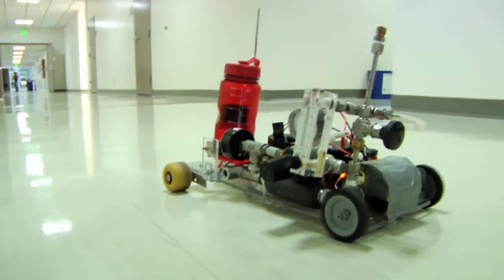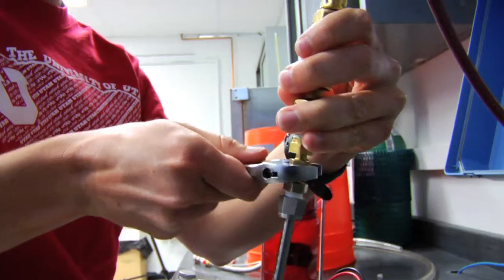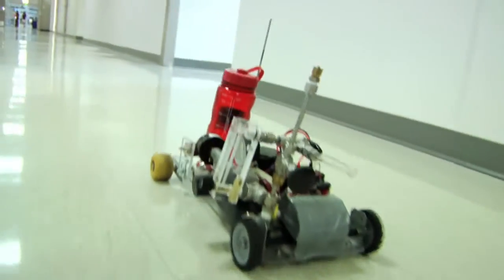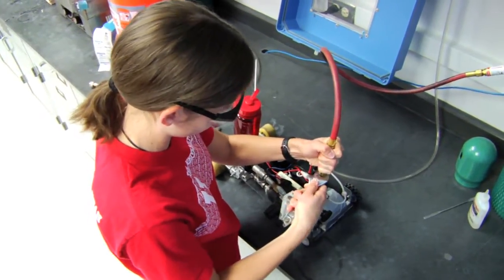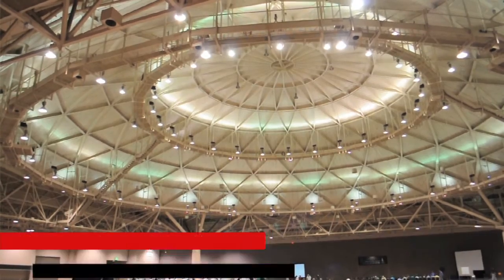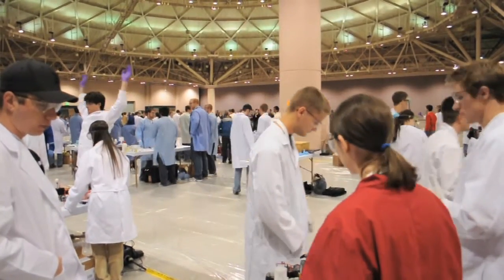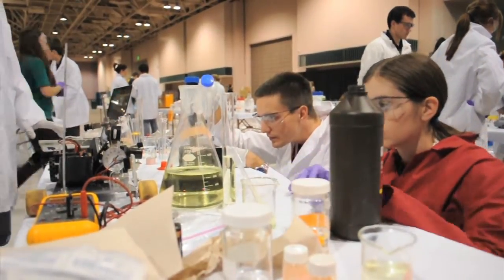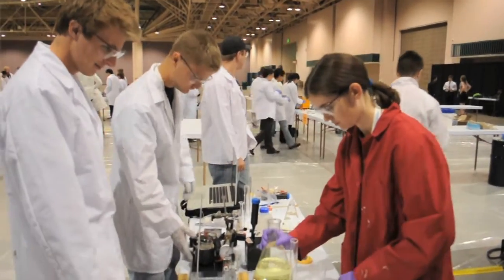AICHE Chem-E Car Competition, Chemical Engineering, University of Utah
In this competition, teams from various universities design and construct chemically powered vehicles. These vehicles must operate safely, and be able to carry a certain weight in cargo some set distance, using only a chemical reaction as a stopping mechanism. Winning vehicles are those that safely carry their cargo the prescribed distance. The top three cars in the AICHE regional competition may then go on to compete in the nationals.

This year our Chem-E car team took 12th place in the nation.